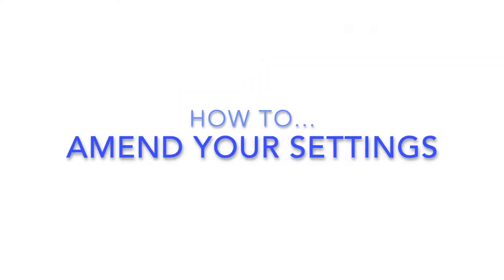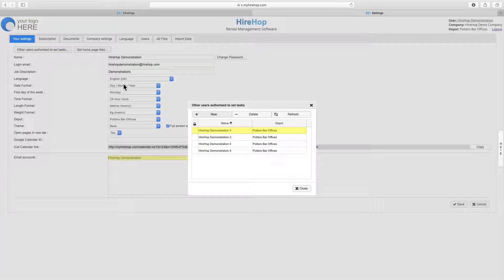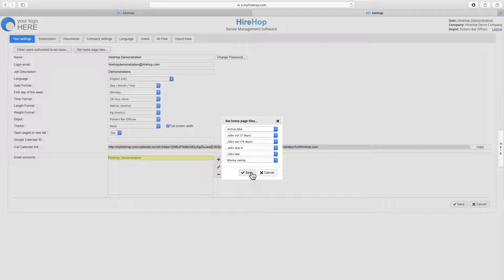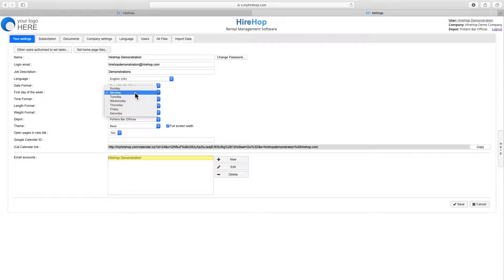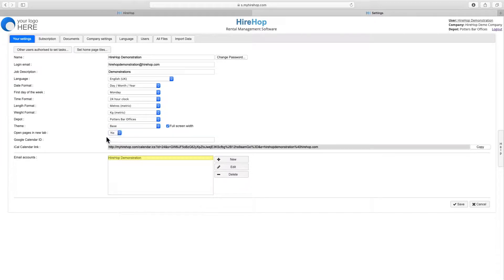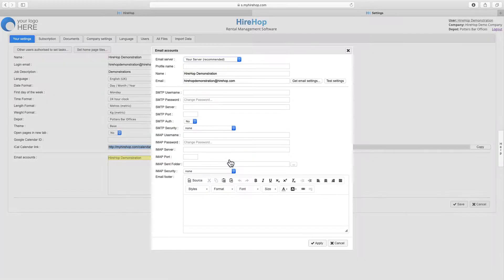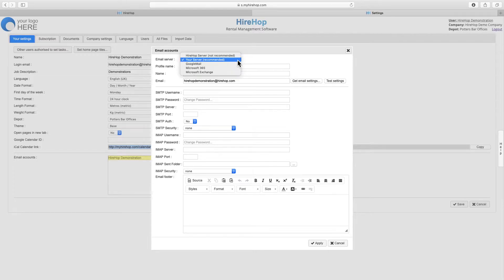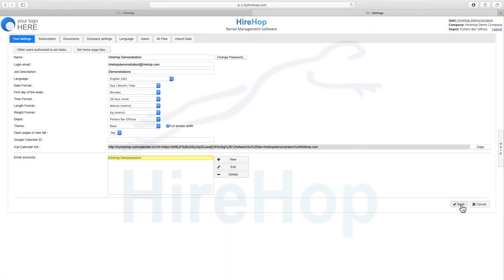Amend Your Settings - HireHop Equipment Rental Software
HireHop is completely customisable for each user including multiple email settings, language, custom buttons, theme and overall look and feel.